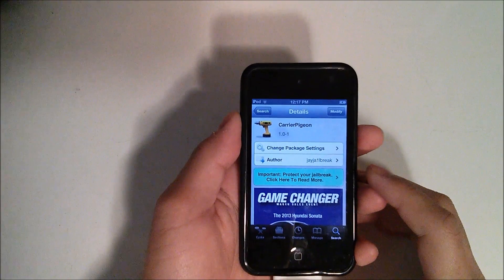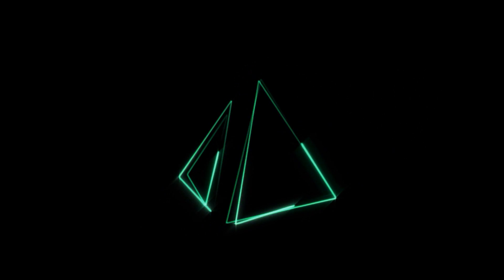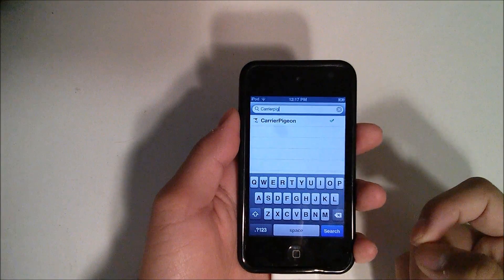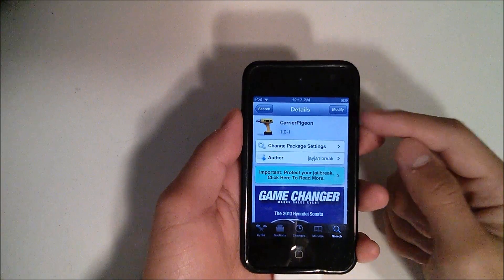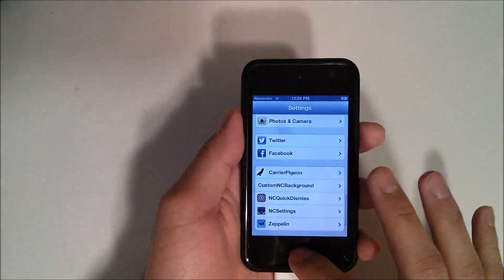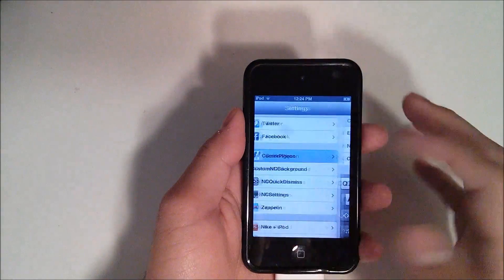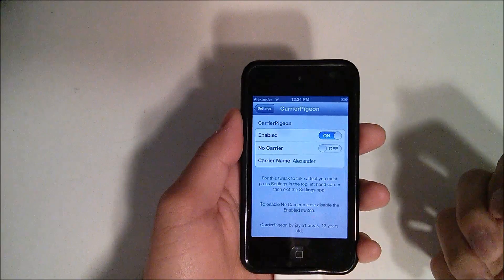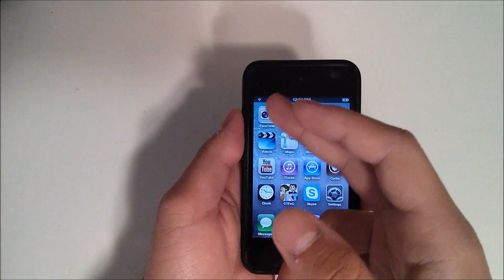Change Your Carrier Name with CarrierPigeon (iOS Cydia Tweak)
This is a very simple tweak that allows you to change your carrier name to anything you'd like.

Name: CarrierPigeon
Repo: BigBoss
Price: Free

This tweak should work with the following devices:
iPhone 3Gs, 4, 4s, 5
iPod Touch 4th, 5th gen
iPad(?) 2, 3, mini
OR
any device running 5.0+ & possibly lower